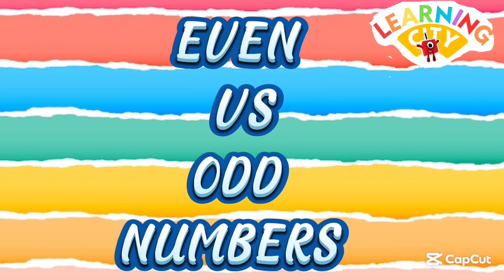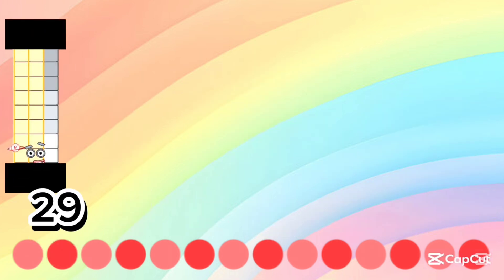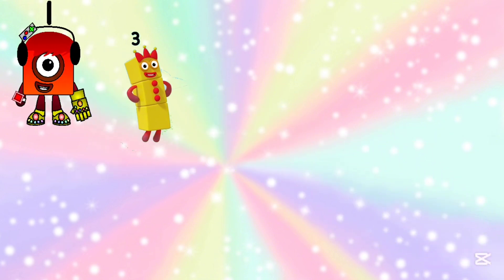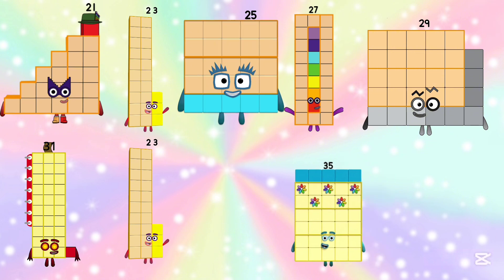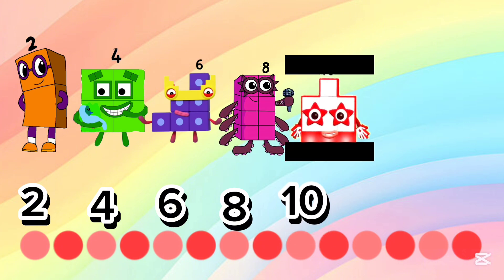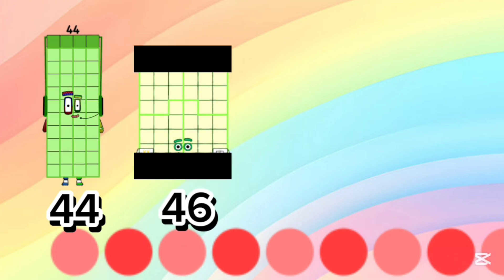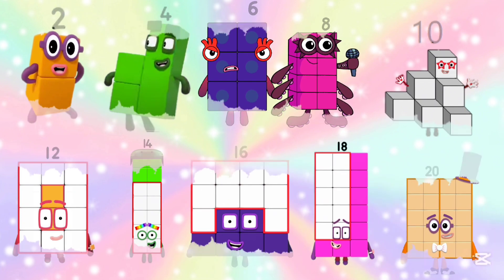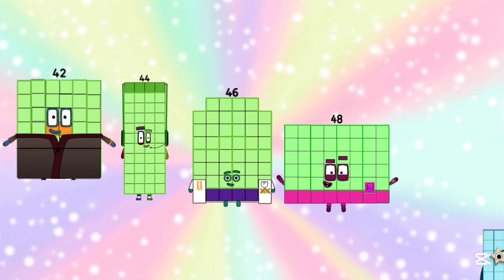NUMBERBLOCKS ODD VS EVEN | LEARN TO COUNT NUMBERS FROM 1 TO 50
Odd numbers are numbers that cannot be divided into two equal parts. They always leave one extra when you try to split them into two groups.

How to Identify Odd Numbers?

Odd numbers always end in 1, 3, 5, 7, or 9.

Examples of Odd Numbers:

1, 3, 5, 7, 9, 11, 13, 15, 17, 19, 21, 23, 25, ...
Even numbers are numbers that can be divided by 2 without leaving a remainder. They always end in 0, 2, 4, 6, or 8.

Examples of Even Numbers:

2, 4, 6, 8, 10

12, 14, 16, 18, 20

22, 24, 26, 28, 30 … (and so on!)